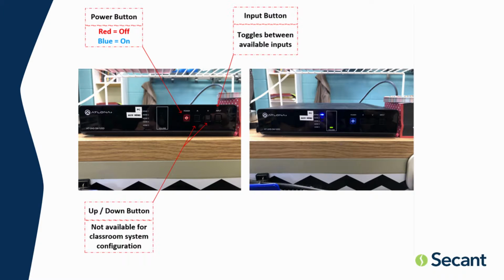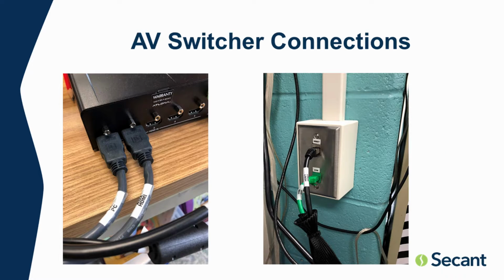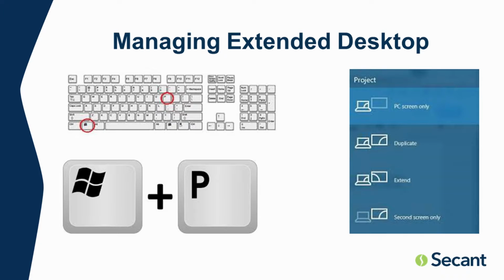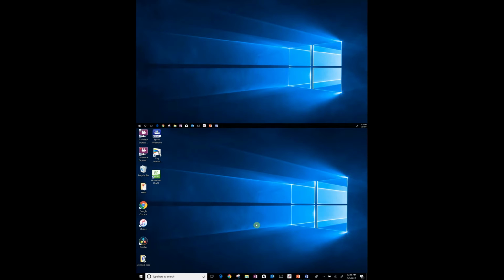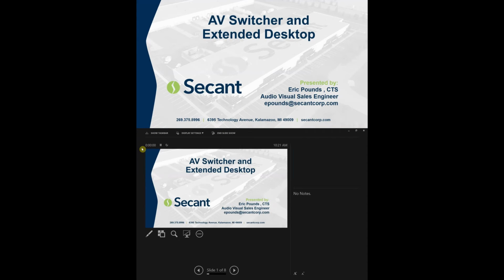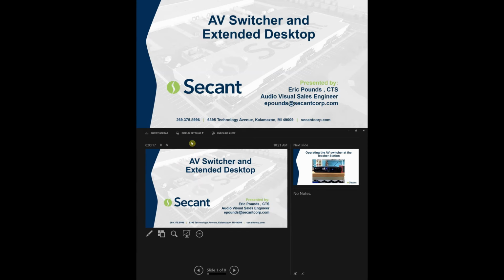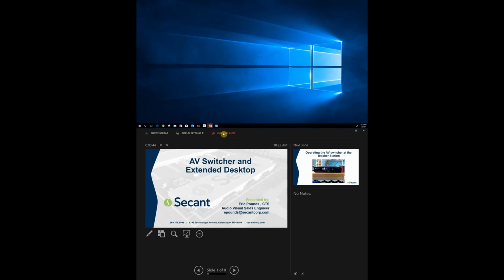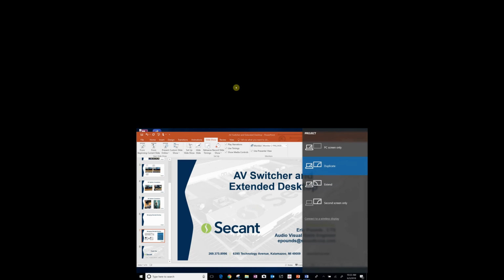AV Switcher and Extended Desktop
2018 Bond Tutorials for AV Equipment